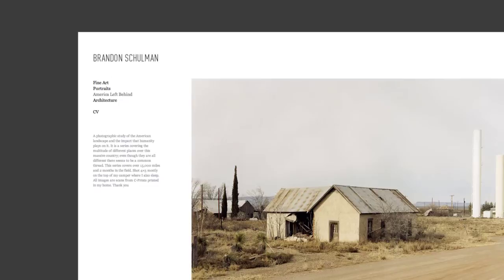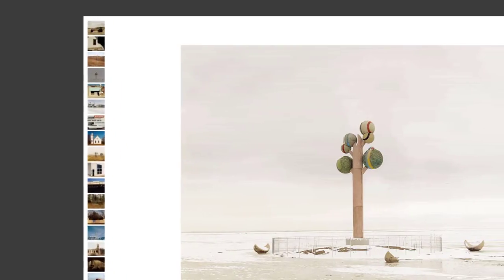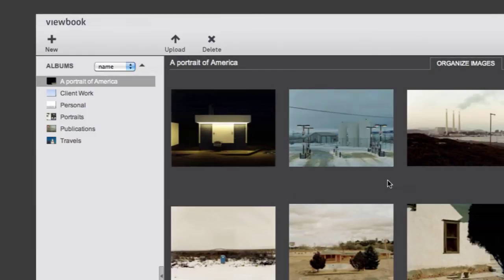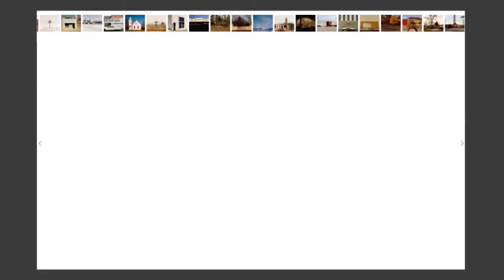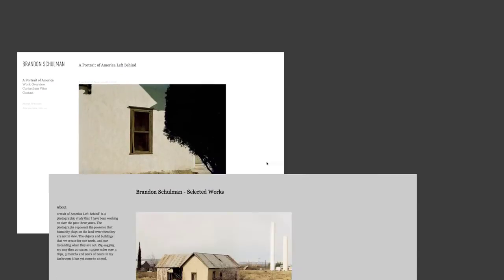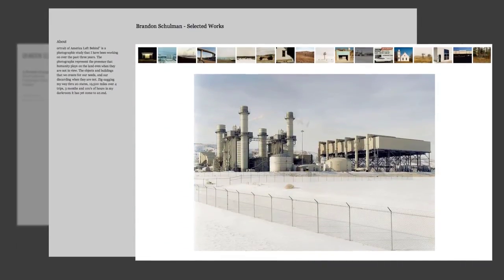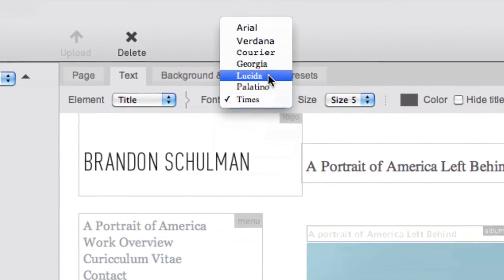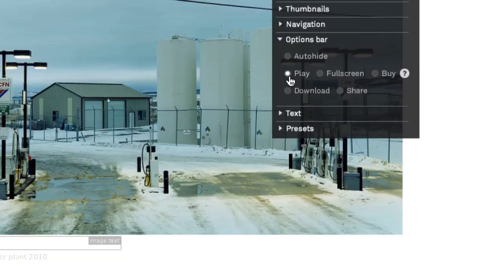Create your online portfolio website - with Viewbook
Create, manage and share your online portfolio websites and work presentations, for the web and mobile devices.